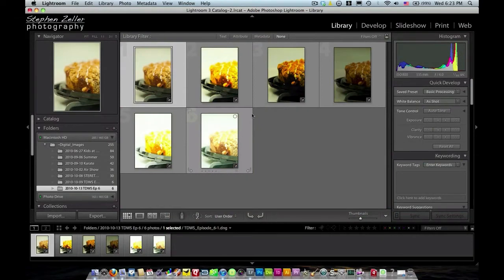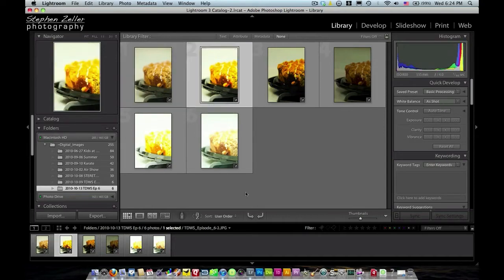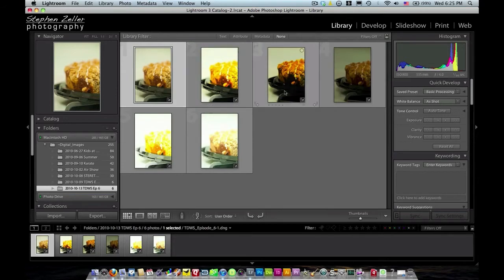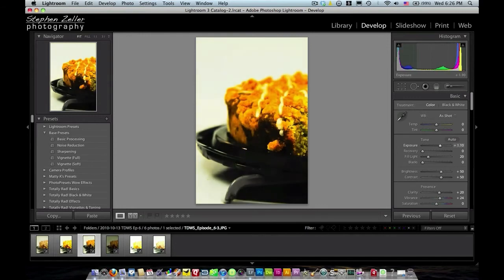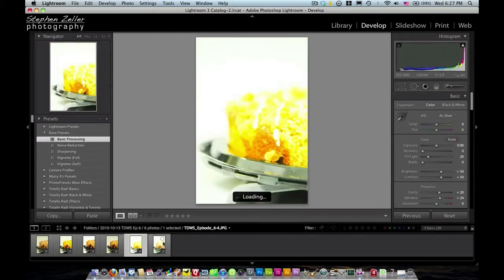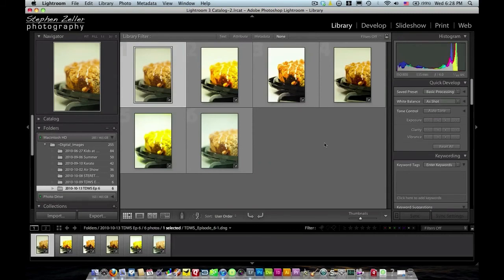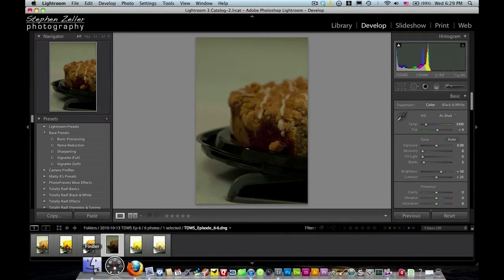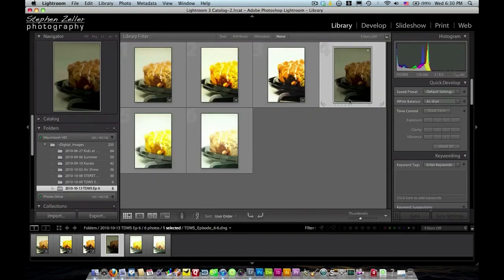Episode 6 (Part 1) - The DSLR Workshop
Part 1 of 2 - In Episode 6 I talk about the difference between RAW and JPEG files and how they affect your final image.  I go into Lightroom 3 to provide examples of how flexible the files are in post production, as well as some limitations of each.  I also talk about using a monopod and a Joby Gorrillapod to help you get sharp shots in situations where a tripod cannot be used or isn't practical.